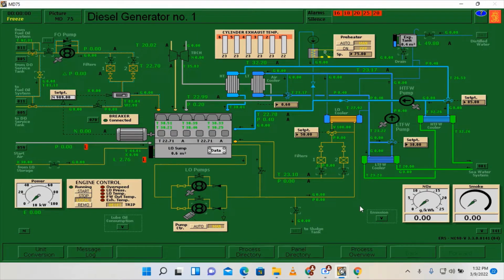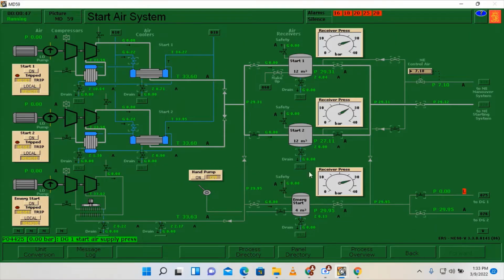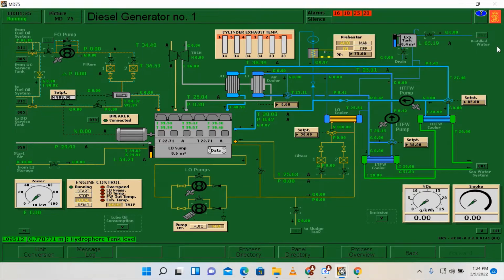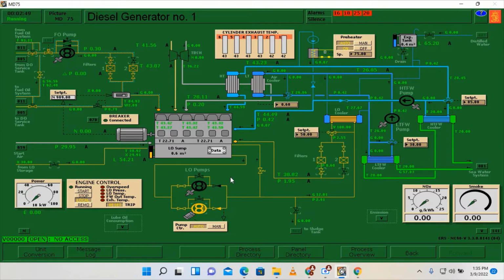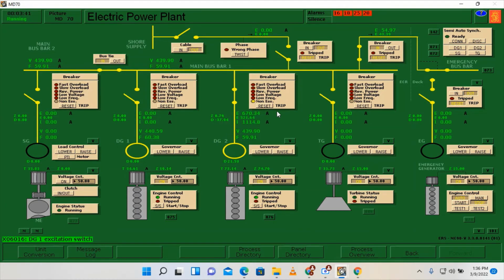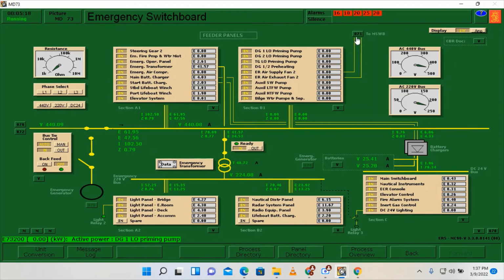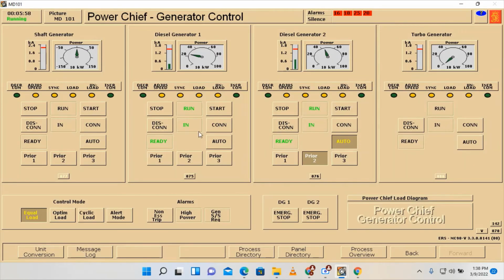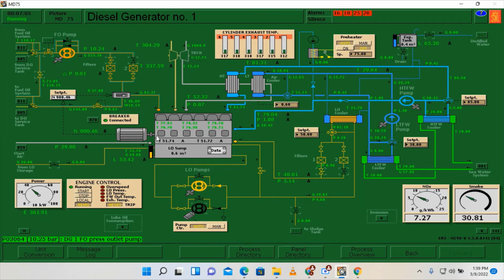PPD 311 PREPARE AND RUN DIESEL GENERATOR NO 1 WITH FO CHANGE OVER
This is a practice video on preparing and running of DG 1 with FO change over. I hope this video will help as your reference.